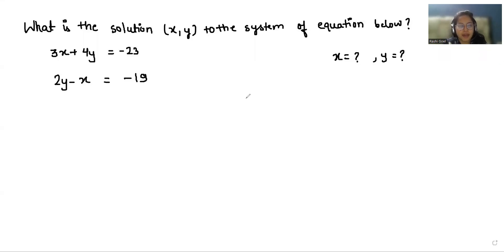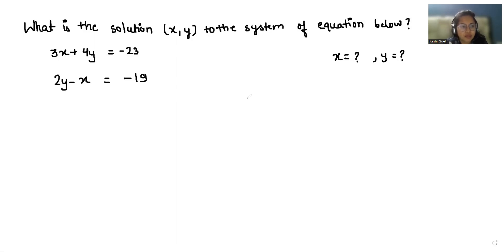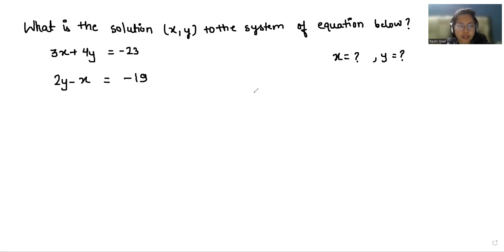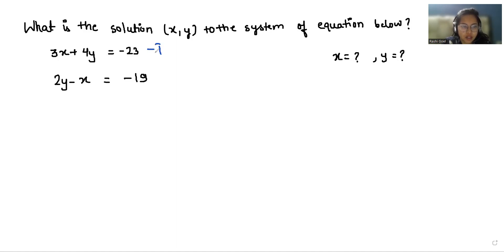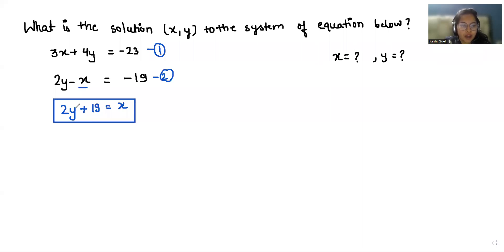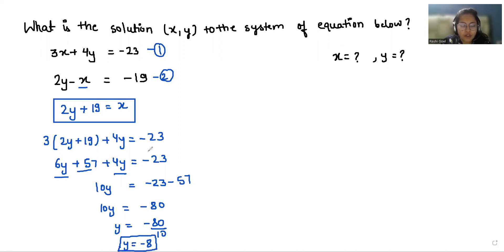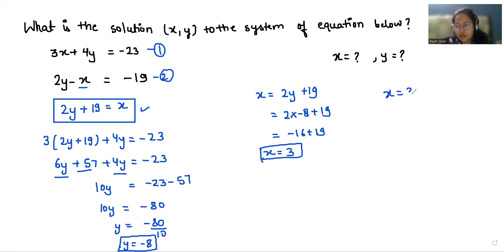IF 3x + 4y = -23, 2y - x = -19 Then Find The Value of 'X' & 'Y' | Math Olympiad Question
Can you solve If 3x + 4y = -23,  2y - x = -19 Then x,y = ?

differentiated education
mathematics olympiad
imo math
olympiad exam
olympiad
math olympiad
olympiad math
olympiad exam
math question
algebra math
equation
math competition
maths problems
exponential equations
math olympiad questions
math problem
international mathematics olympiad
maths problem
swapnil tulaskar
Pre math
math booster
Math with Mershscore
Math window
syber math
blackpenredpen

3x + 4y = -23,
2y - x = -19,

3x+4y=-23,
2y-x=-19

IF 3x+4y=-23 & 2y-x=-19 Then x,y=?
IF 3x+4y=-23 & 2y-x=-19 Then find the value of x & y
Find the value of x,y when 3x+4y=-23 & 2y-x=-19
Find x=? y=? when 3x+4y=-23 & 2y-x=-19